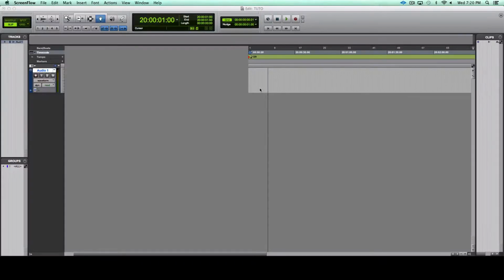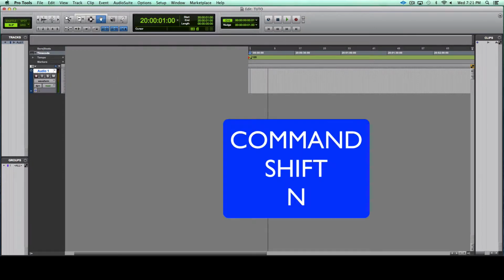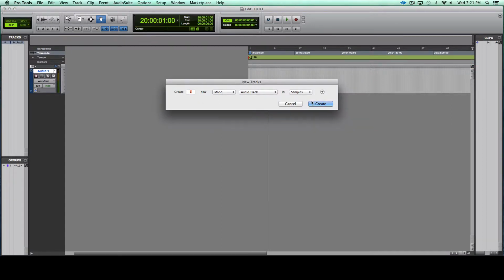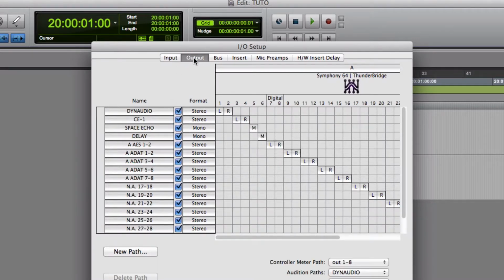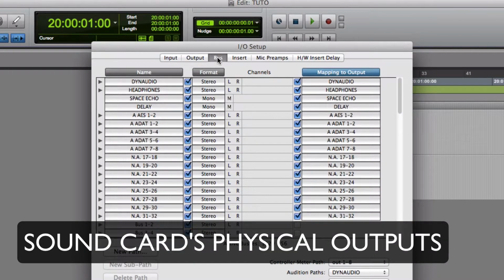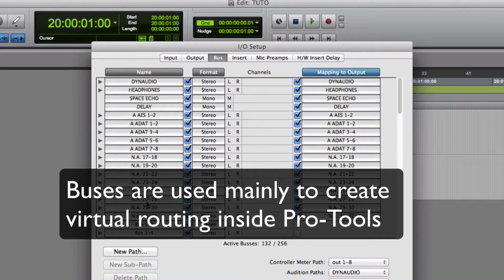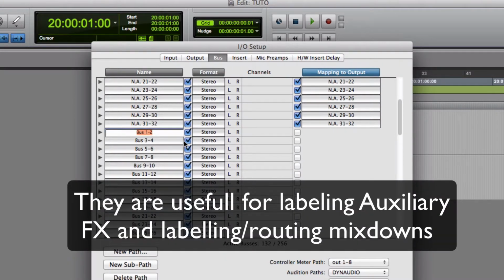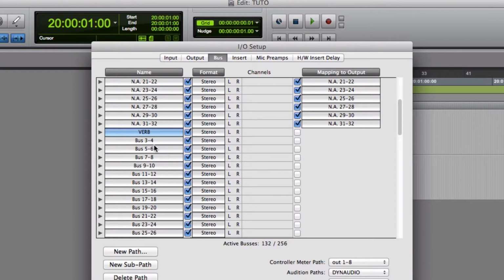How to make a simple audio recording in Pro-Tools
How to setup a session to create a simple recording. A first a few tutorials on Pro-Tools. I've been using Pro-Tools for 20 years. I know it pretty much inside out. Hope it helps!